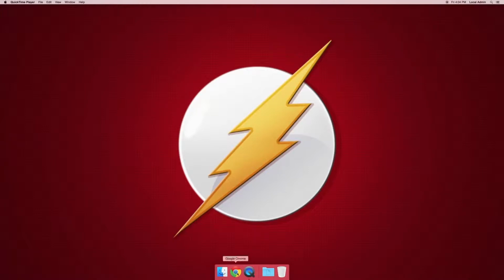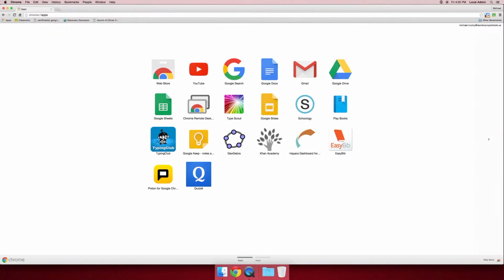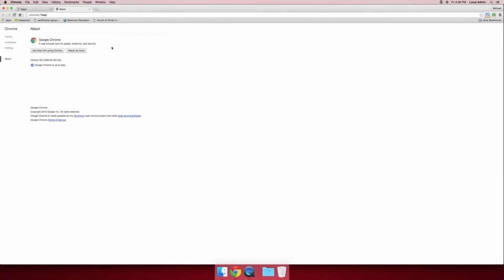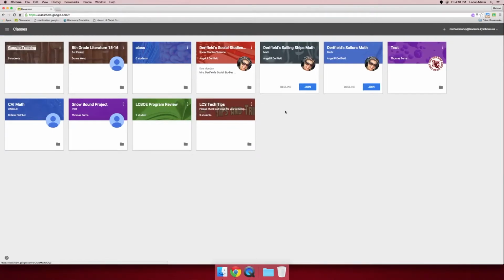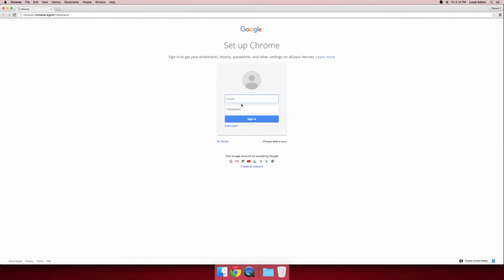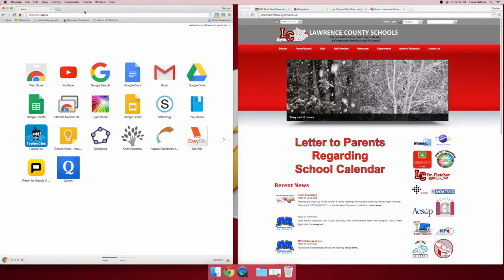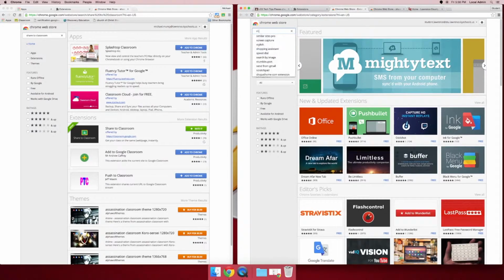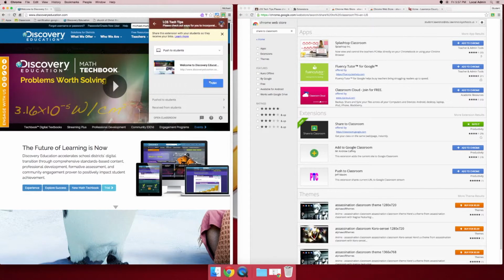PD Google Chrome